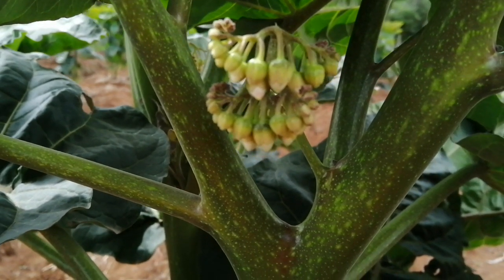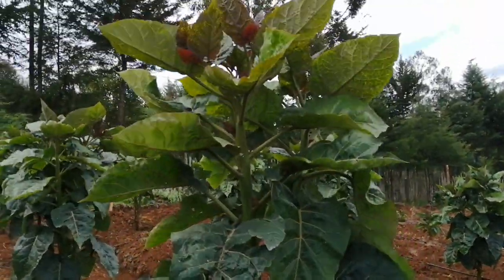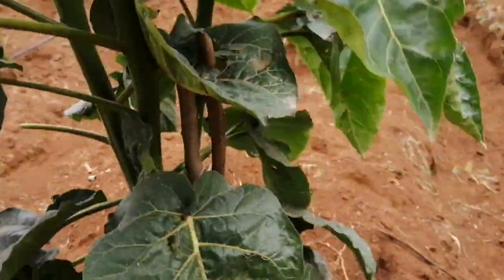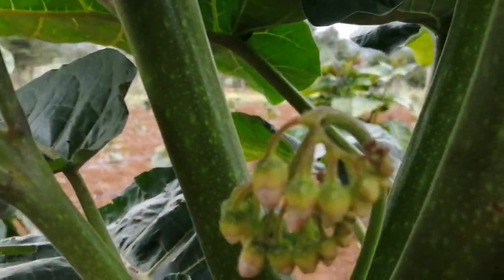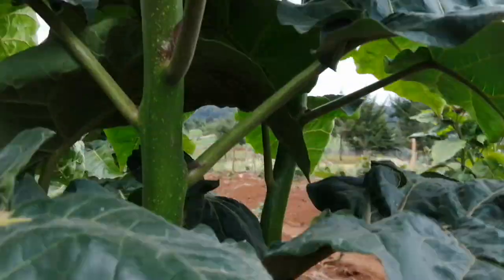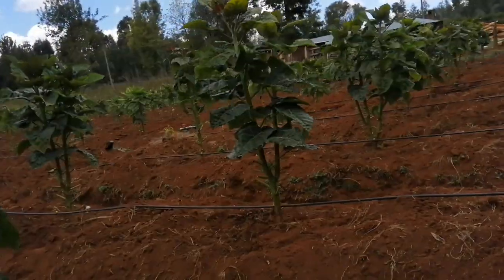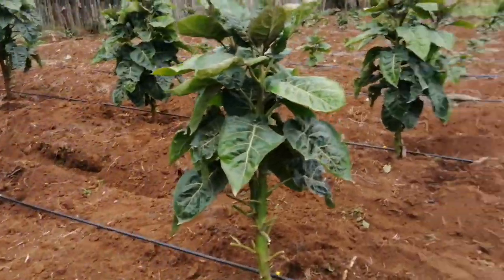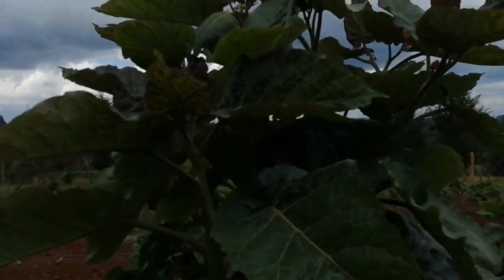5 causes of flower and fruit abortion in tree tomatoes. | 7 months old | Tree tomato farming. Vlog 1